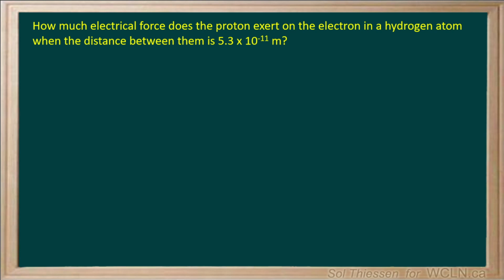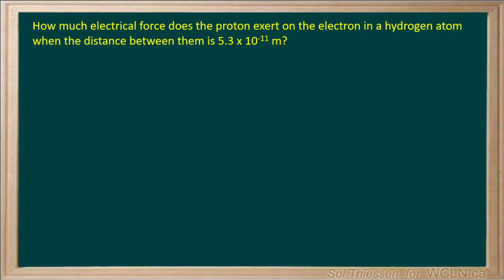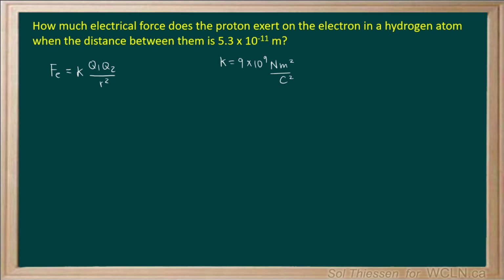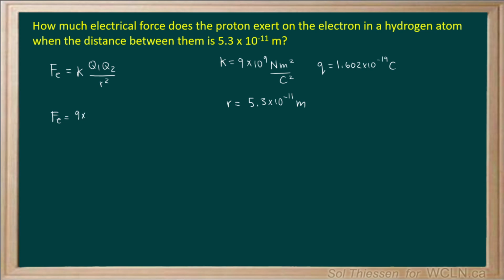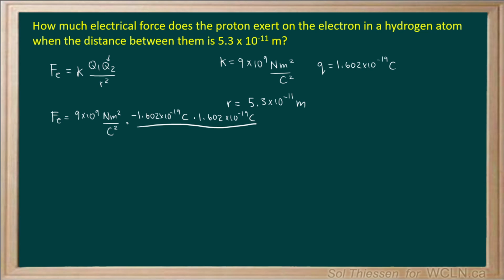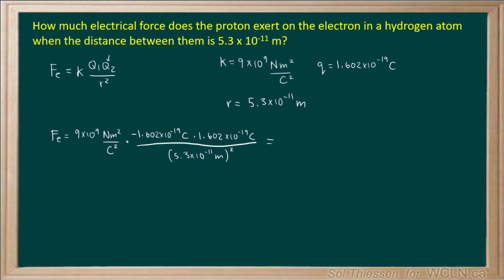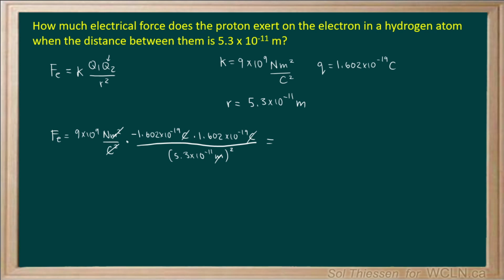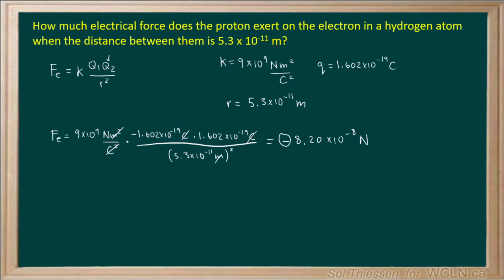WCLN - L1 COULOMBS LAW 517